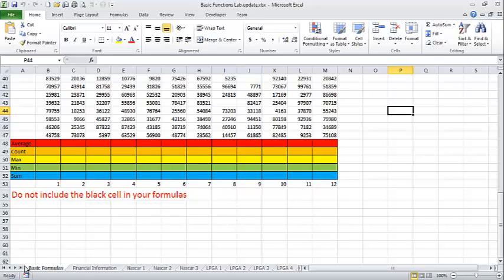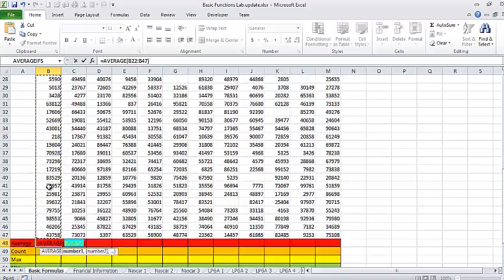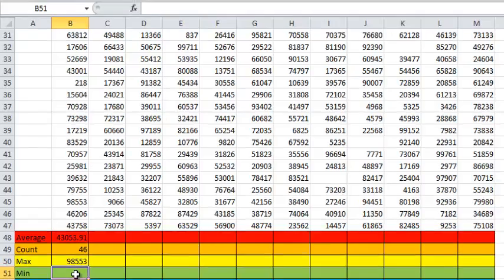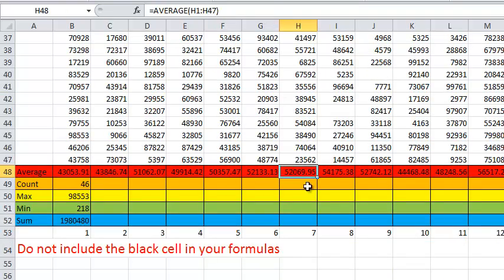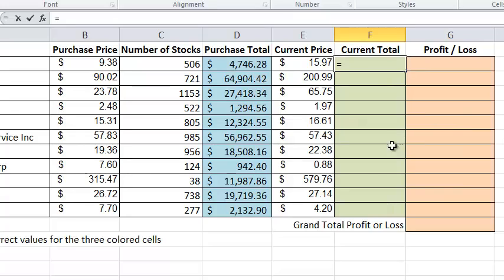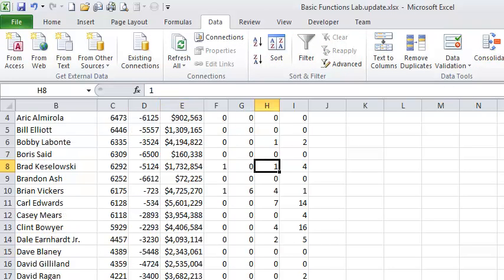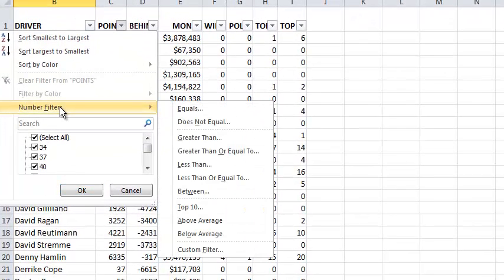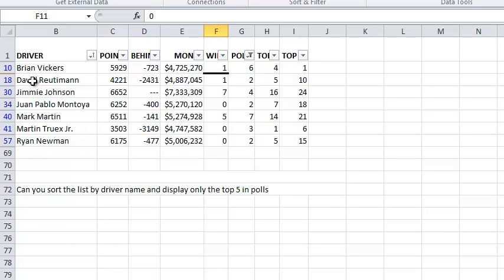Excel Basic Function Lab Solution - Big 5, Formulas, Filters, If - CIS 131 Pt I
The solution the the CIS 131 Basic Function Lab. The video is about 30 minutes in total and is broken into three parts. Part one covers the Big 5 - Sum, Average, Min, Max, Count, Filters and sorting and If functions.